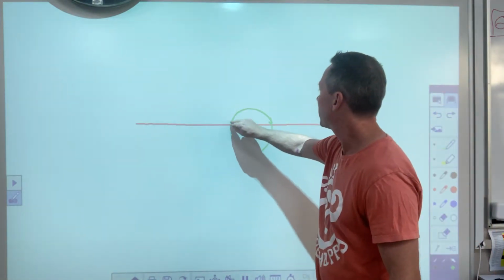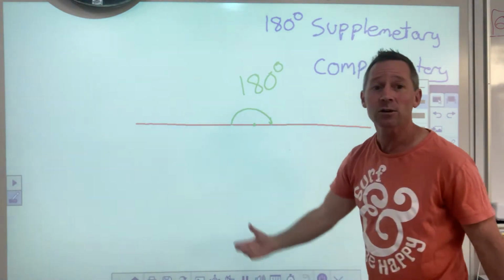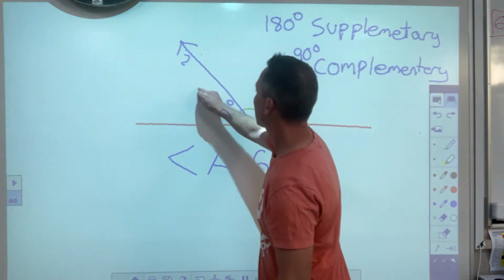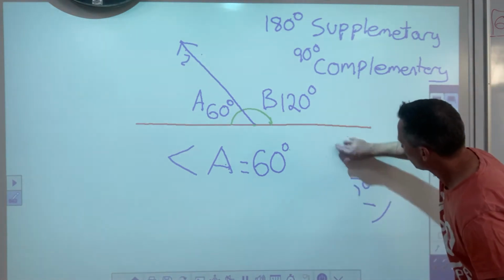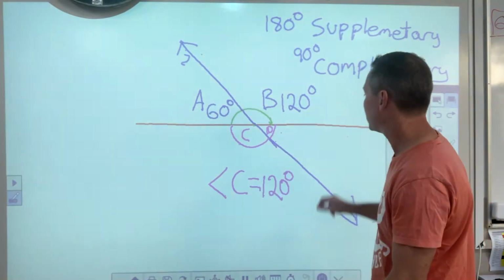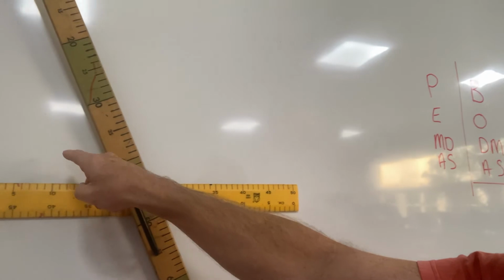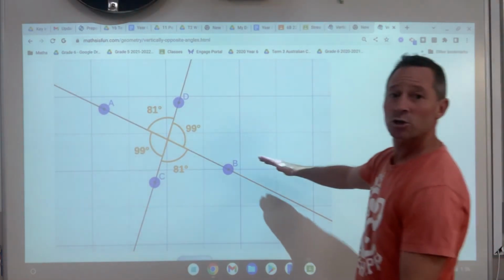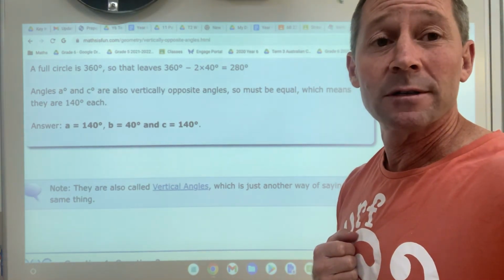Vertically Opposite Angles.